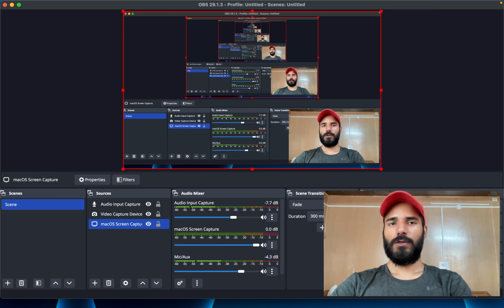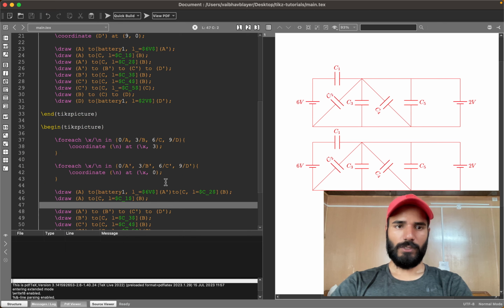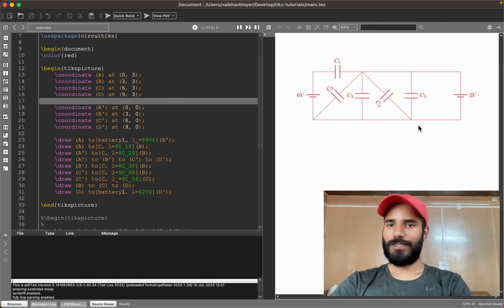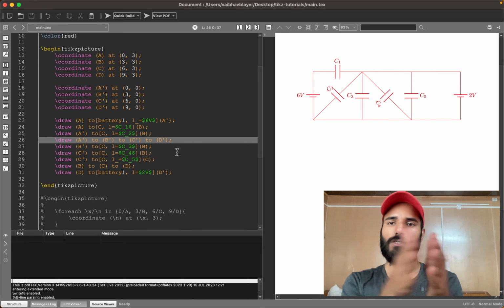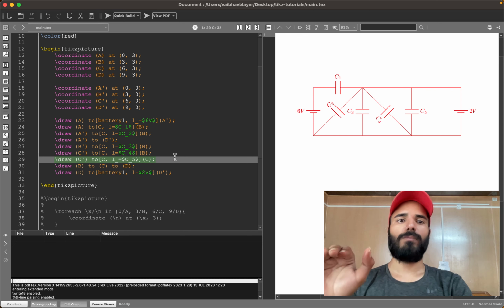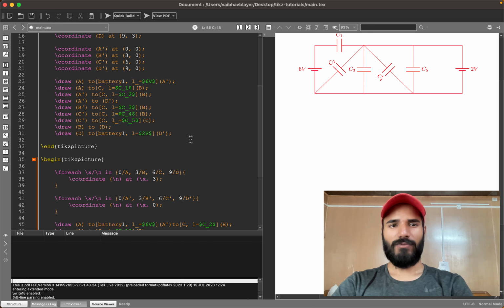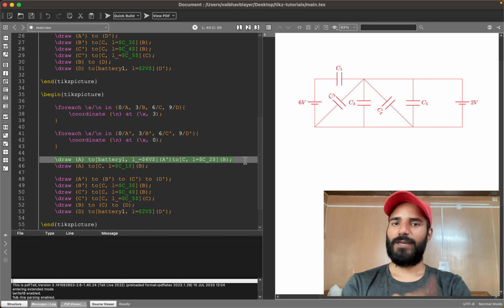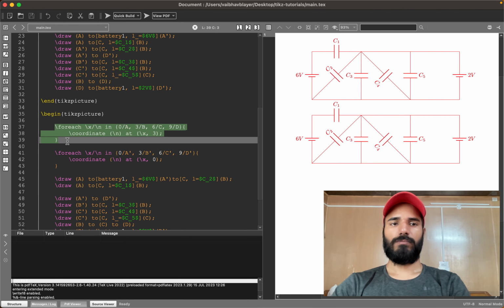Complete Diagram | Electric Circuit | 01